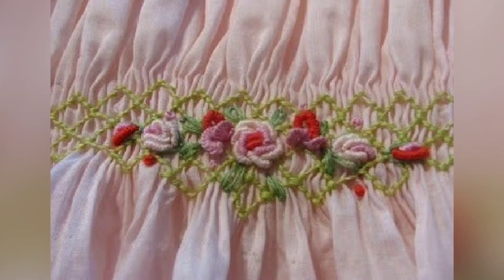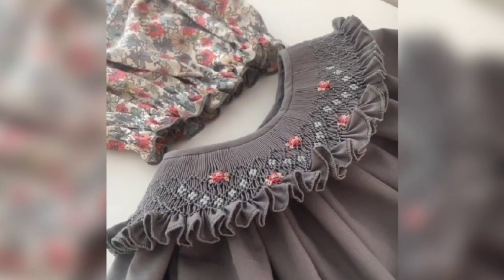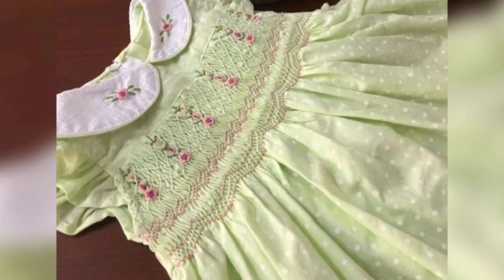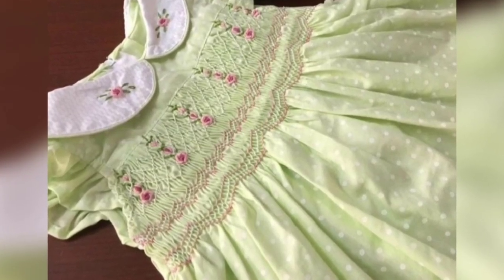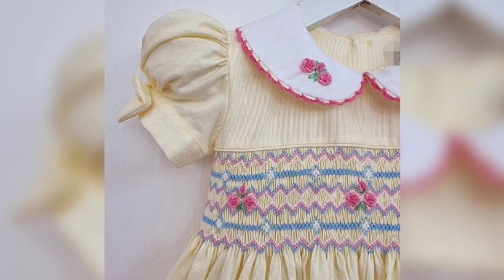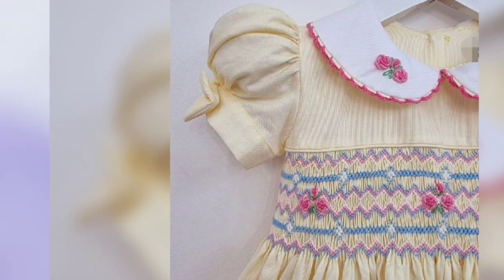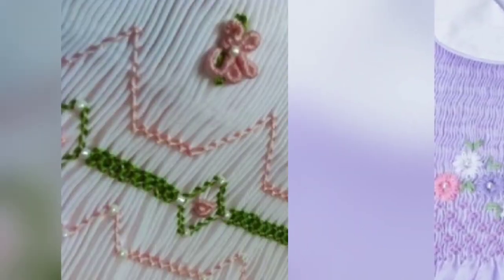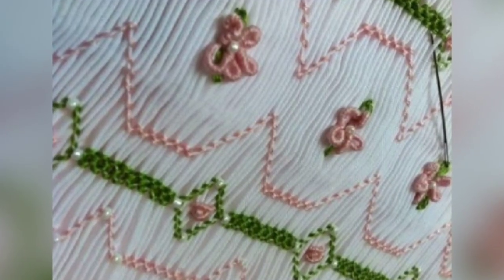New Trending and Latest Smoking Stitch Designs|| Smoking Stitch Frocks Dress Designing Ideas2024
hi viewers, have a nice day welcome to my channel today I have a very Unique Trending Stylish Latest Attractive smoking stitch dress designing Ideas 2024 these Smoking Stitch New Embroidery Designs are Easy to follow